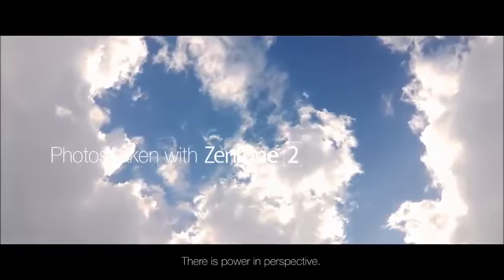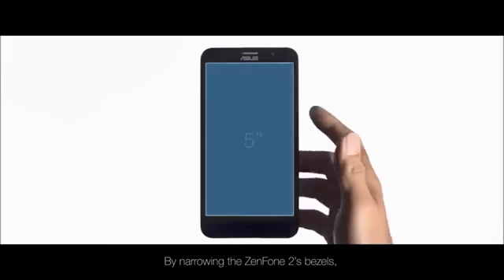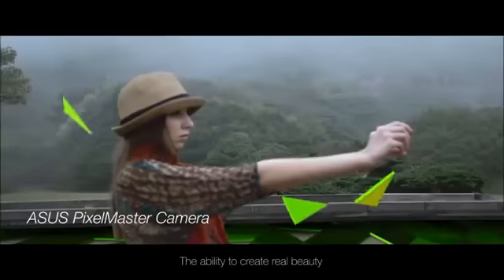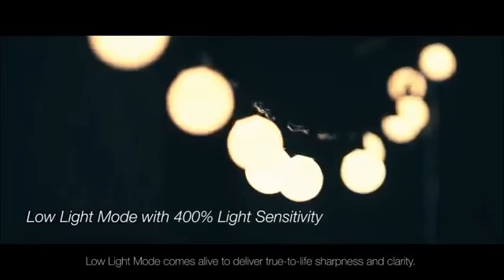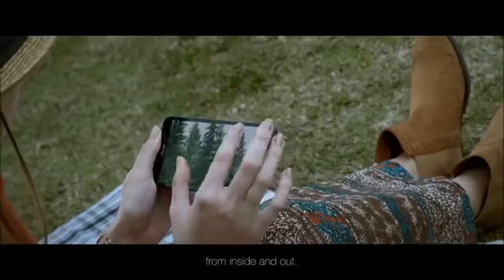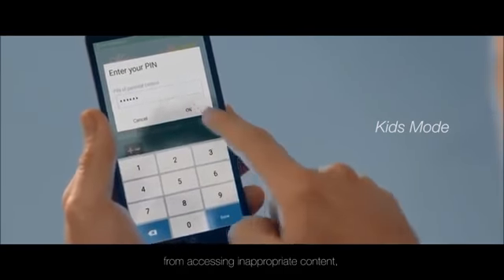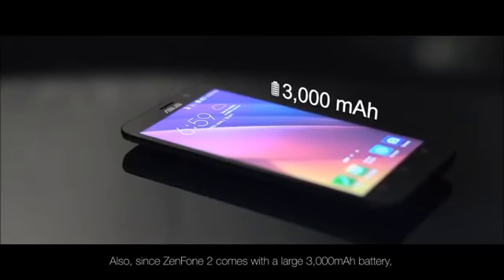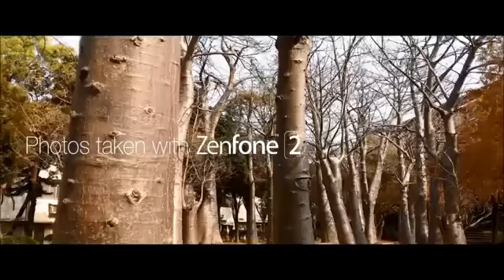Ревю на смартфон Asus Zenfone 2 с две сим карти